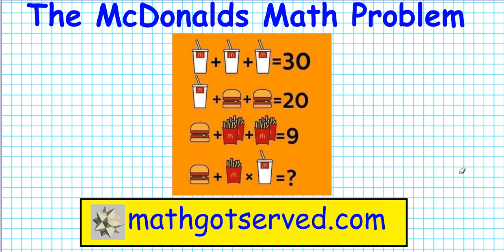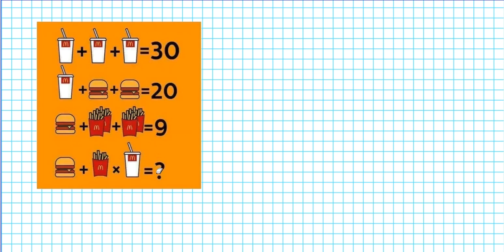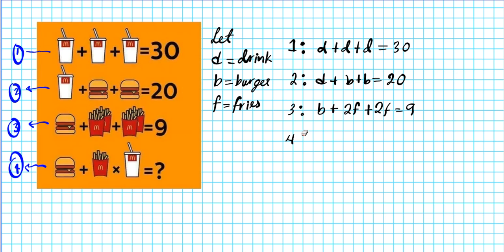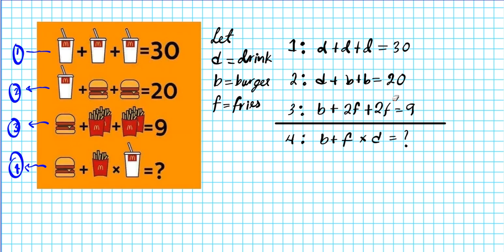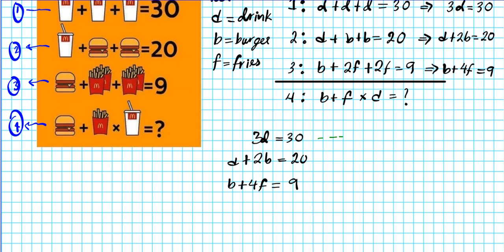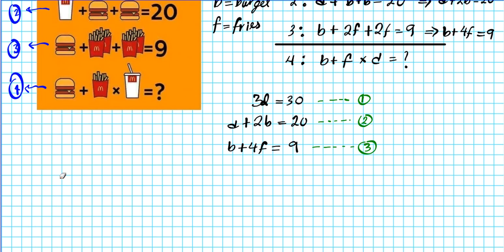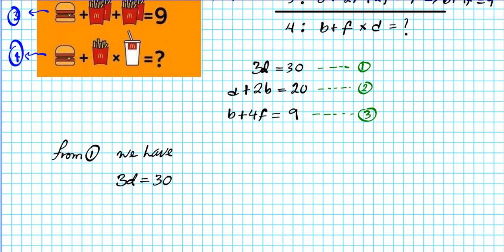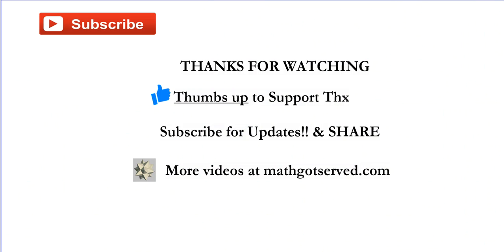Mcdonalds math problem drink + drink+fry + burger facebook twitter riddle mathgotserved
Algebra
Foundations